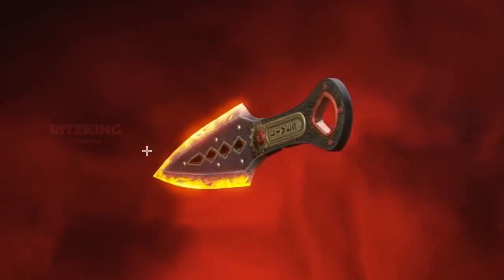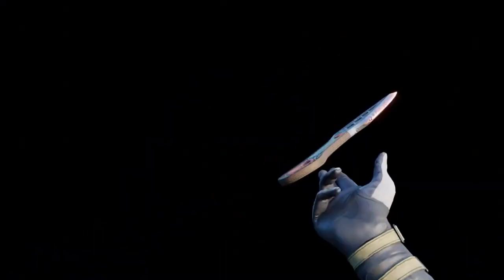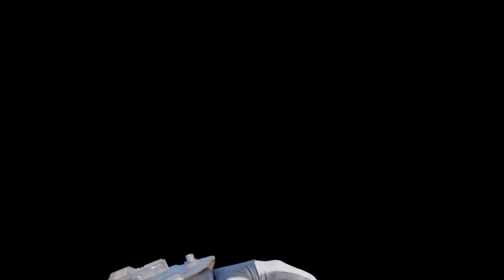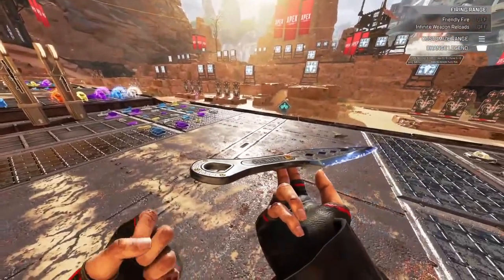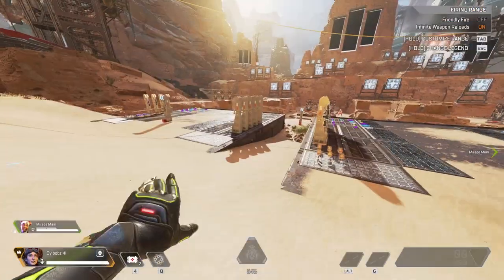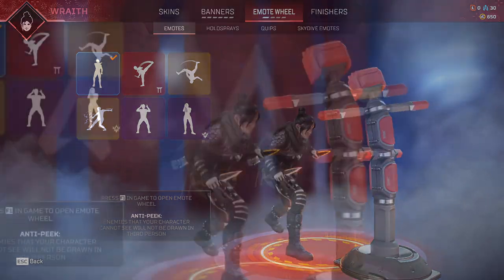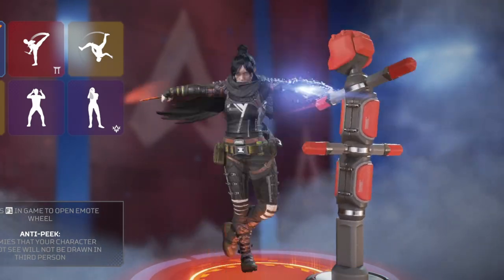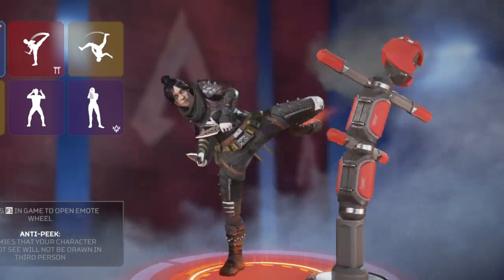Dual Wield Wraith Heirlooms!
The New Heirloom Can Do This?